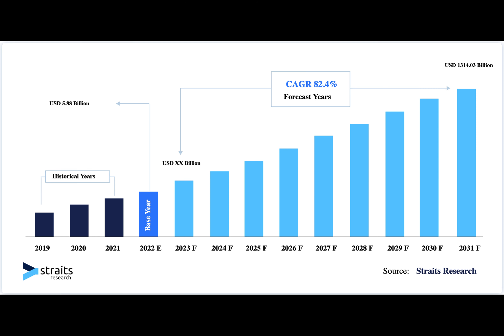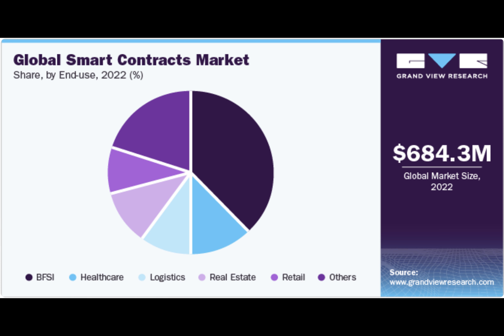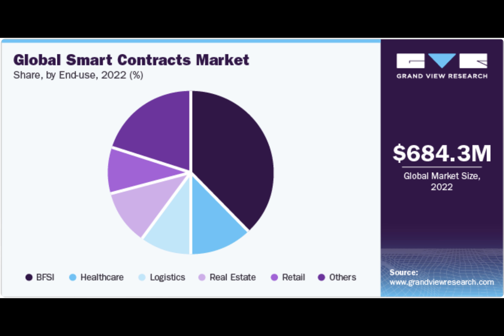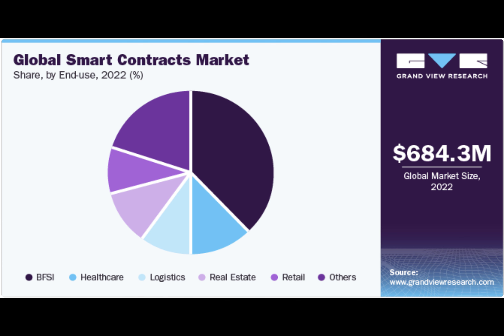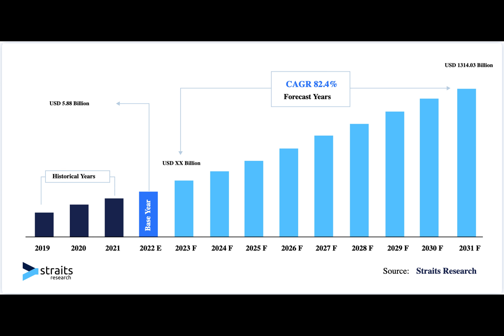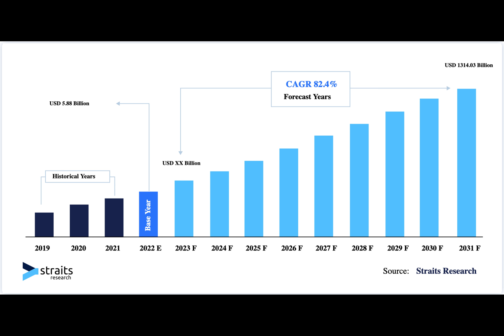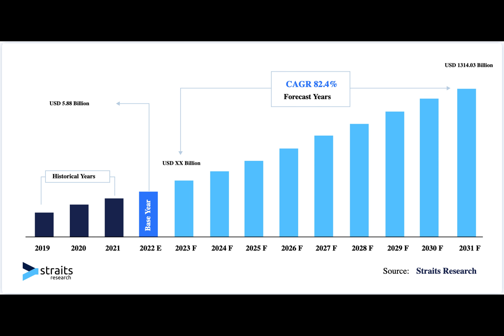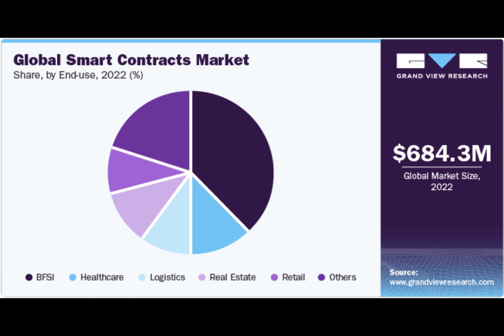Application-specific blockchains are the future of decentralization | Opinion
Blockchain is a cutting-edge technology in today’s digital world. It secures online ledgers for cryptocurrencies like Bitcoin and Ethereum across industries. Its global market is projected to soar from $5.88 billion in 2021 to $1,314.03 billion by 2030 at an 82.4% compound annual growth rate.